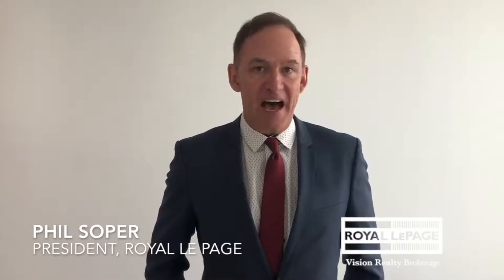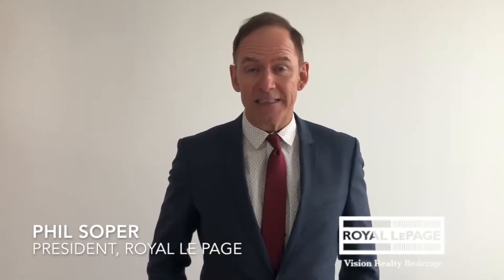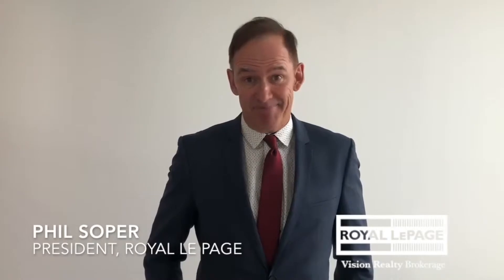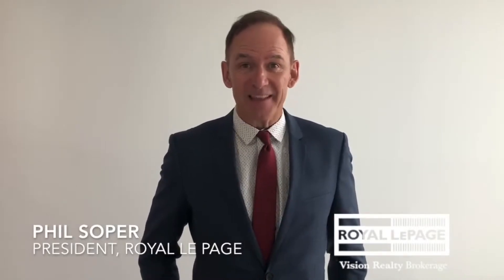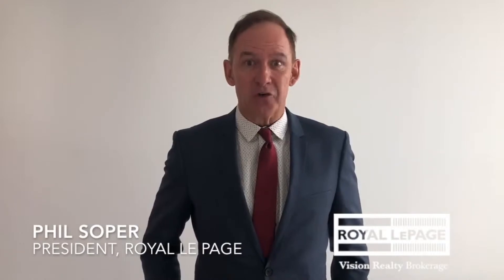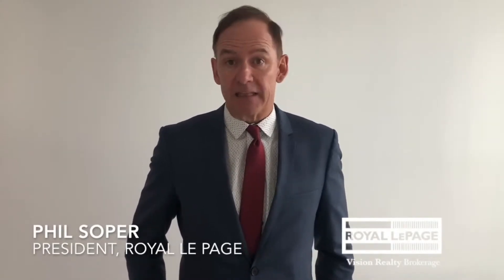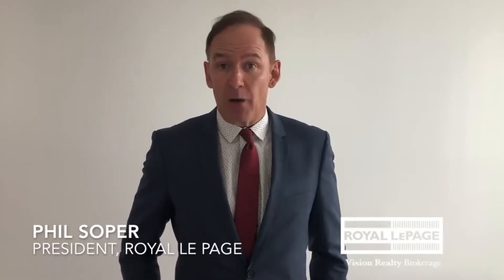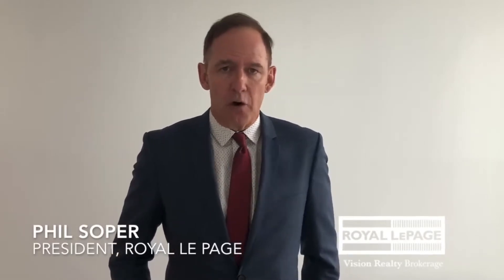Why Royal LePage Vision? Ask Phil Soper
Phil Soper, President, Royal LePage Canada explains why Royal LePage Vision is a great company to work for and why our new location is prime for those looking to grow their business.